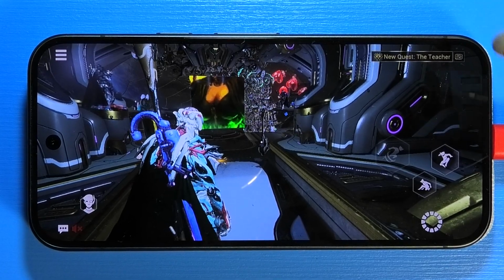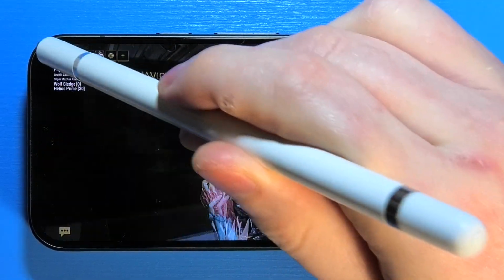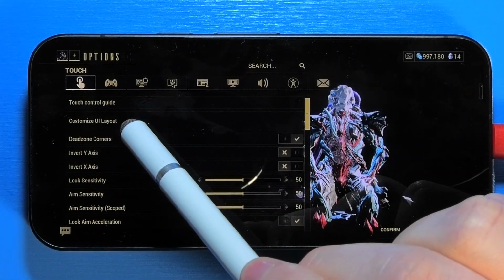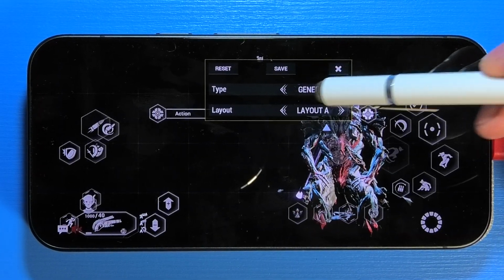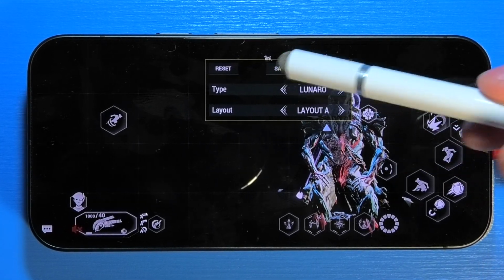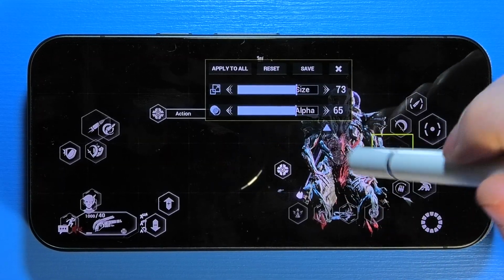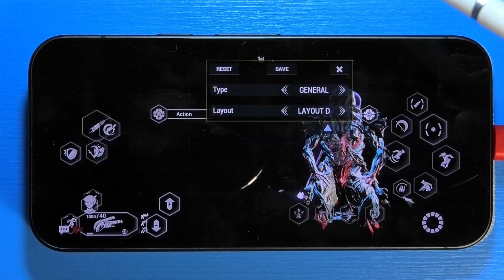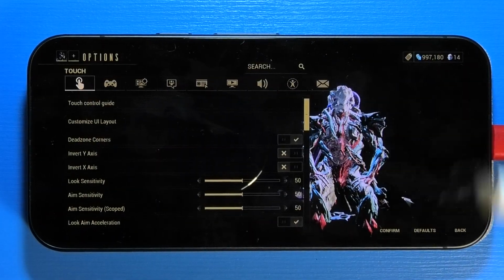Warframe Android: How To Customize UI Layout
This video explains Warframe Android How To Customize UI Layout so you can adjust the interface to your preference. Discover how to move, resize, and organize on-screen elements for better visibility. Warframe Android customize interface layout tutorial helps create a more comfortable gameplay setup. Personalize your screen layout and improve your overall experience.

You'll also find other videos about Warframe (Android) on my Channel, so feel free to check out what tutorials I've recorded for you.